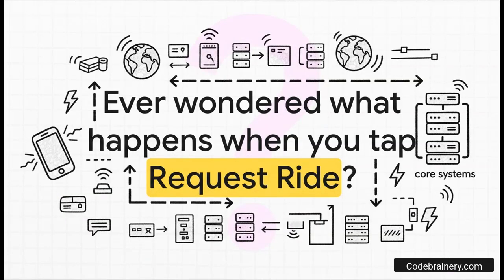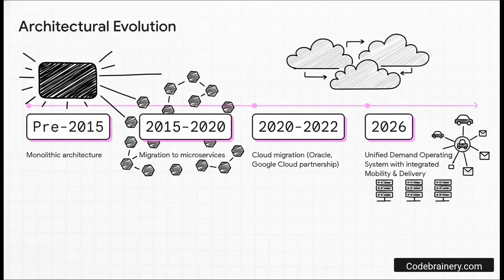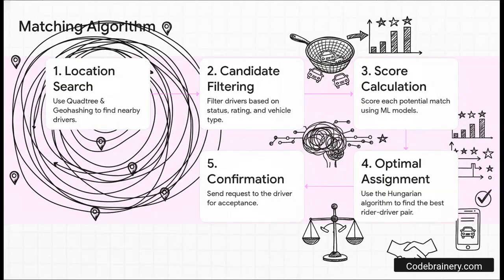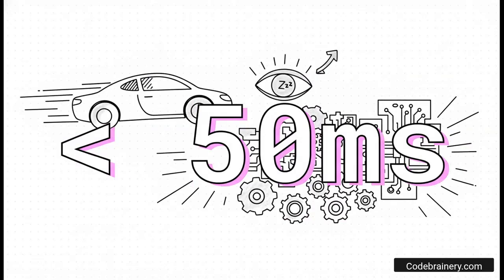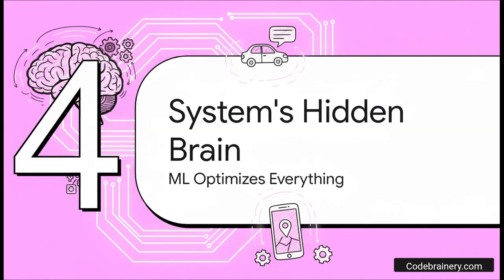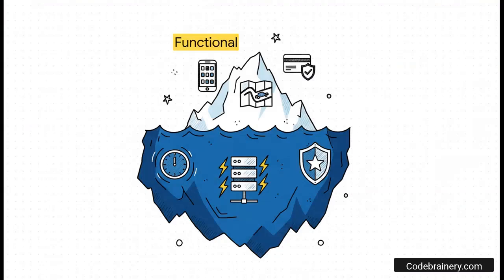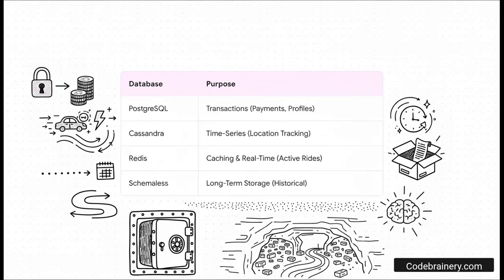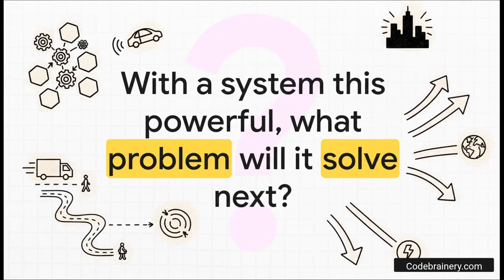System Design Deep Dive: How Uber Handles 1 Million Requests Per Second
How does Uber handle 1 million requests per second without crashing? In this 8-minute breakdown, we strip away the marketing and look directly at the engineering stack operating in 2026.
From the 4,500 microservices to the custom "Schemaless" database, we cover exactly how data flows from your phone to the driver and back.